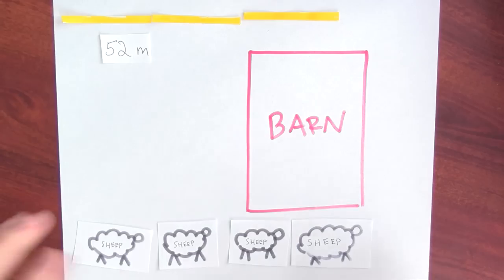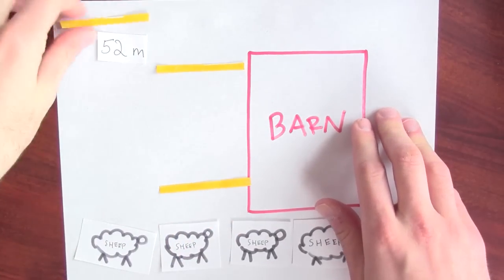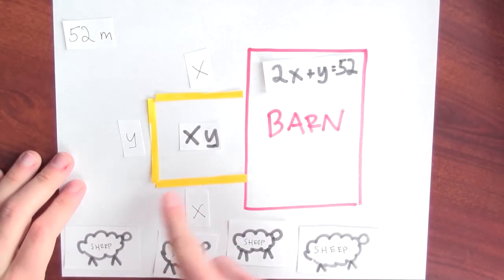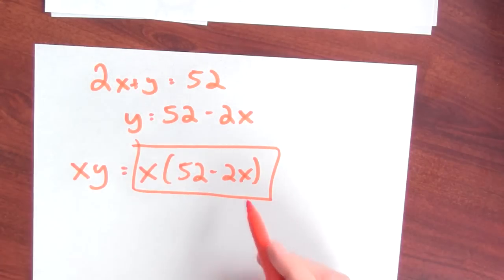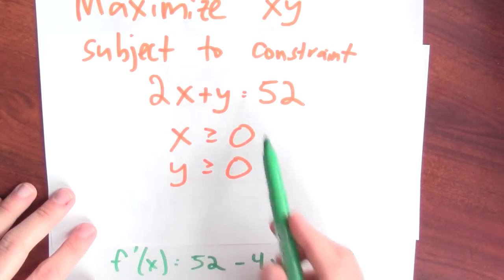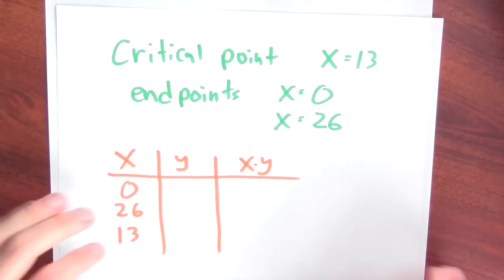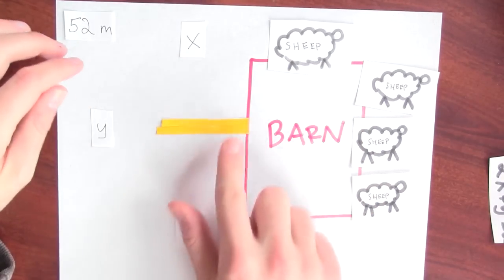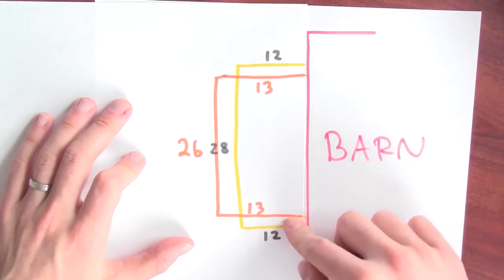How can you build the best fence for your sheep? - Week 8 - Lecture 5 - Mooculus